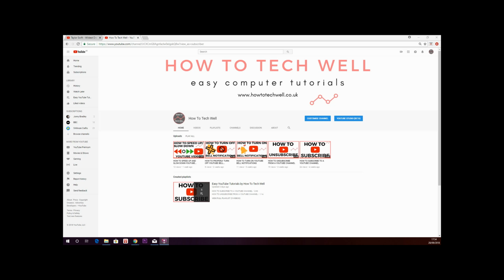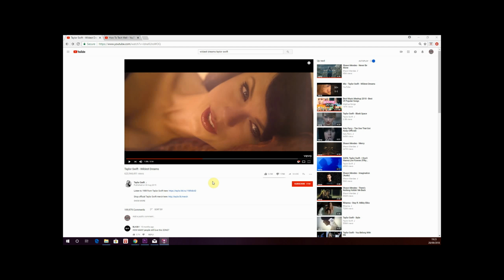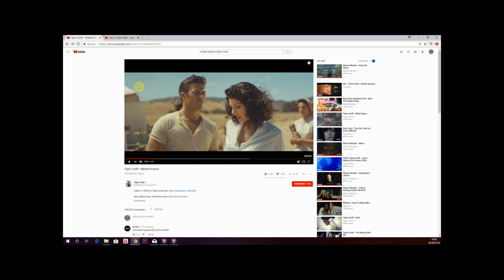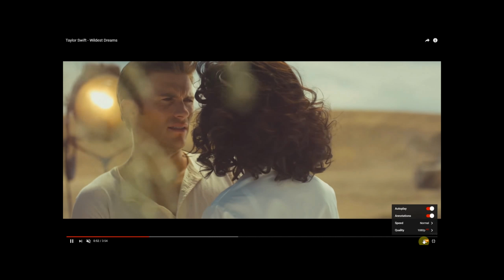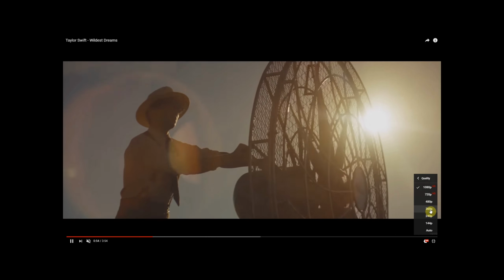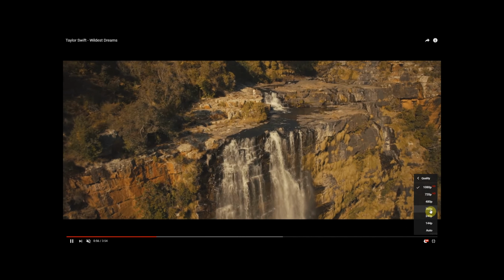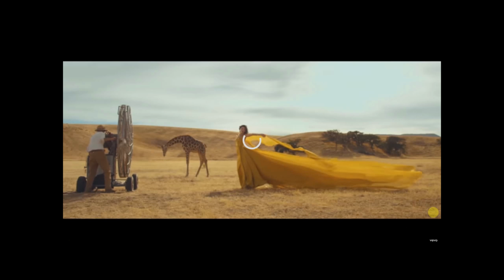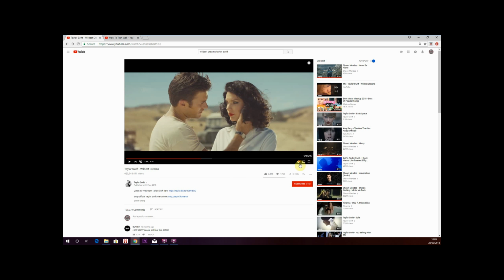HOW TO CHANGE YOUTUBE VIDEO QUALITY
Hey! Welcome to the How To Tech Well community where we create easy computer lesson tutorials to improve your computer skills and solve your IT problems fast. I hope you found the 'how to' steps simple to follow.

This video shows you how to fix poor video quality on youtube, how to change the playback quality of a YouTube video, and how to improve the resolution. I've also explained why the quality of YouTube videos might change.